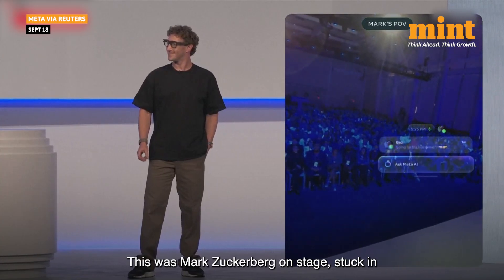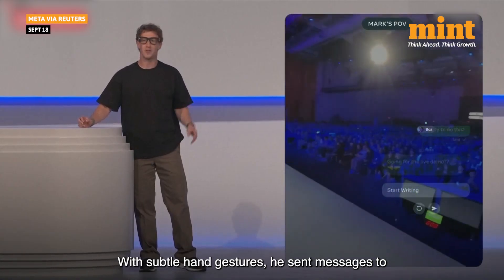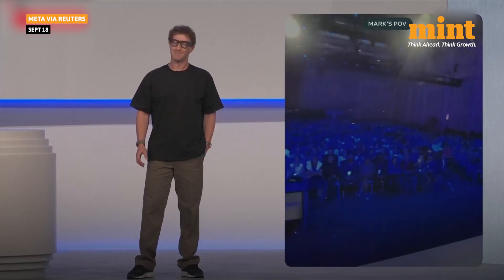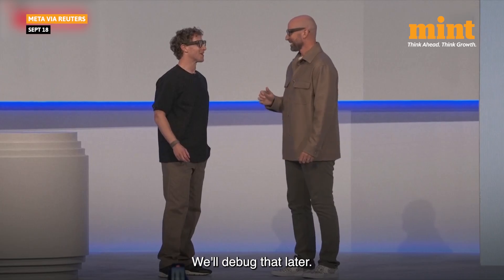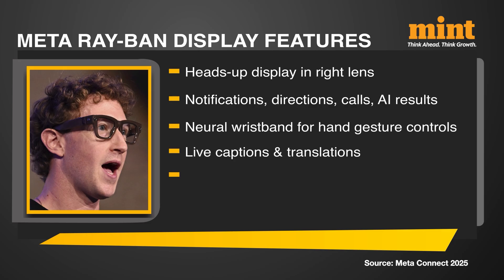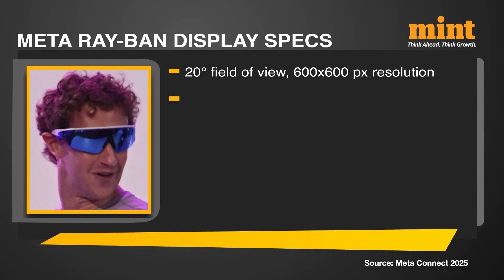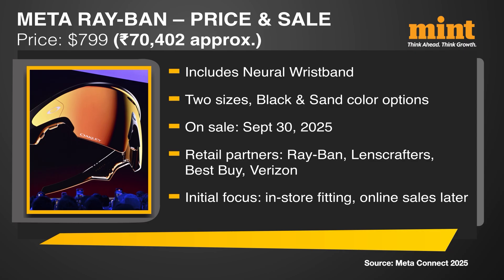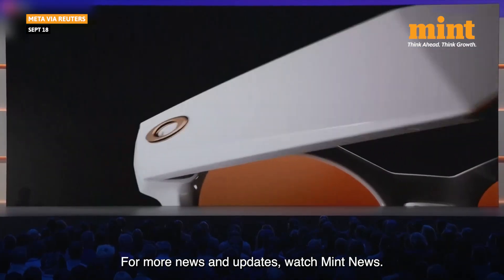Zuckerberg's Struggle On Stage Sparks Viral Reactions As Meta’s Ray-Ban AI Glasses Malfunction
Meta’s latest AI glasses face an unexpected glitch moments after launch. CEO Mark Zuckerberg showcases next-gen wearable tech, including Ray-Ban Display glasses and a neural wristband, but things don’t go as planned. The glasses promise hands-free messaging, live captions, video calls, and gesture-based controls, redefining how users interact with AI. Fans and tech experts quickly react to the malfunction, sparking widespread discussion online. The META Ray-Ban AI glasses launche September 30 at $799, with limited retail availability and high expectations for mainstream adoption. Watch.

Now make Mint your preferred source on Google and get business & finance updates first.